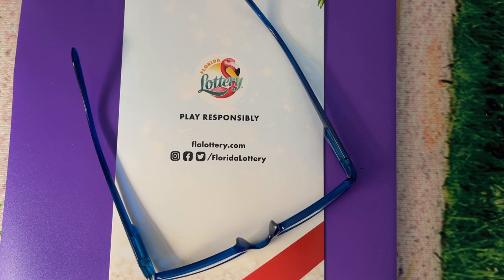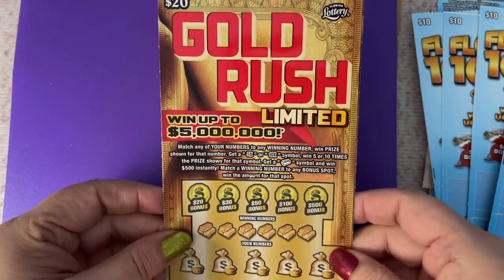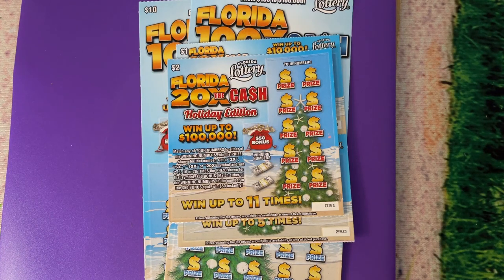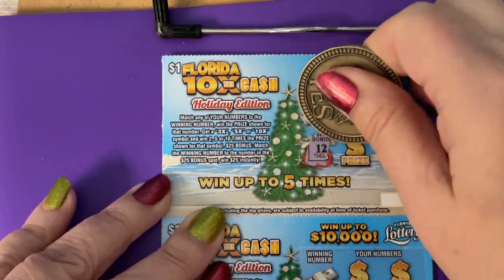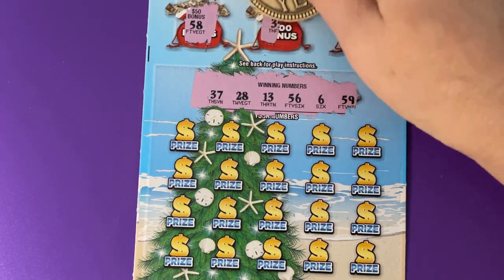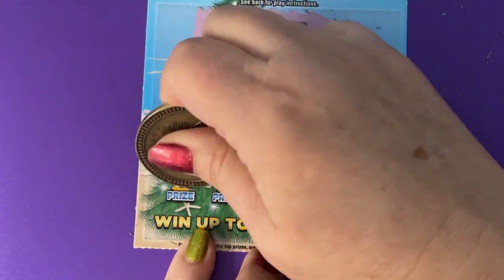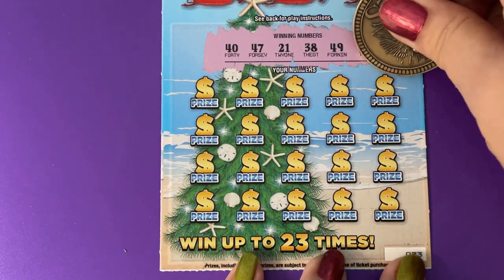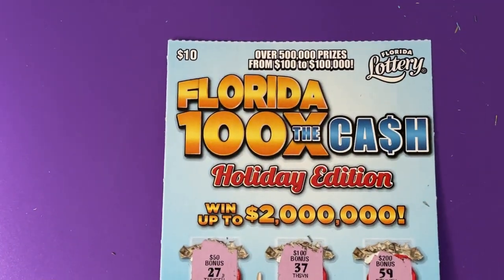Christmas Gift Tickets 1 of 4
Looking for the winning ticket!  We are a family that loves to scratch a variety of instant tickets.  We are hoping to win something big!  Come along with us and wish us luck!  We do have playlists for you to watch, where the tickets are grouped by dollar amounts.  Have a blessed day!